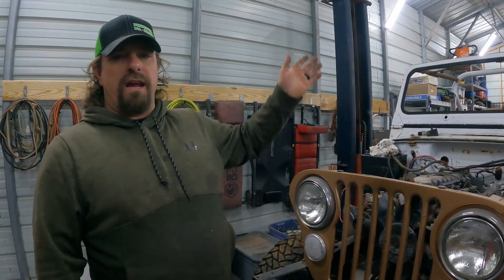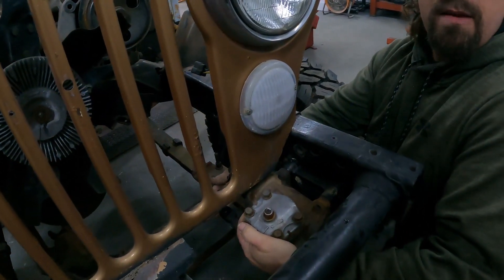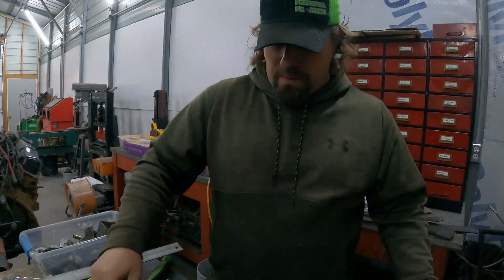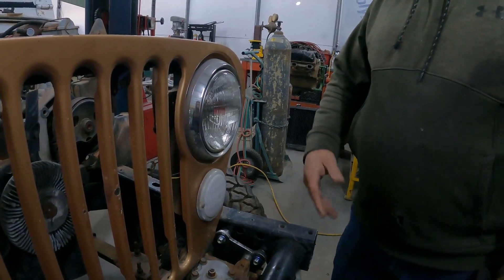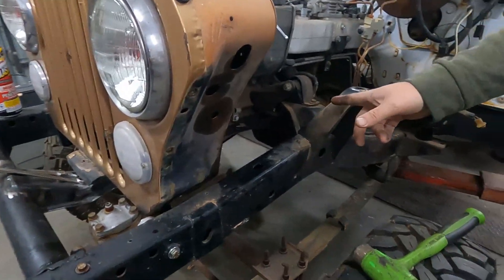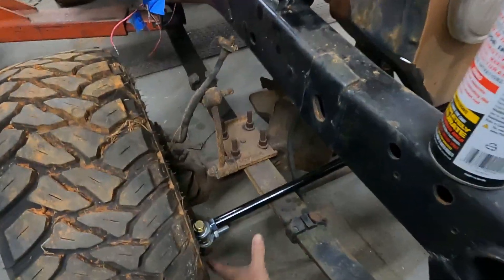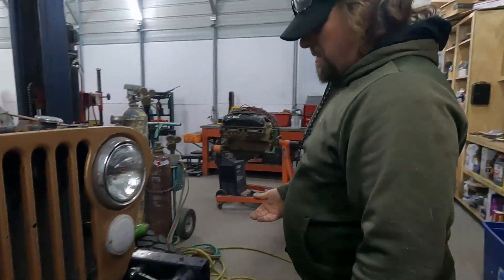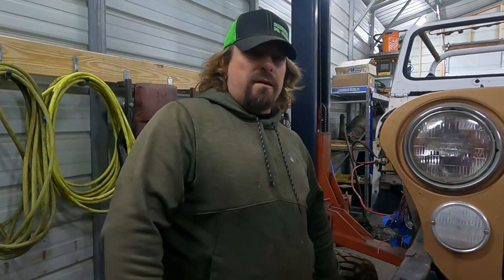Dana 30 CJ Axle Custom Fab High Steer - Budget Build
We’re still toiling away at “Piece of Jeep”. Once we finally piece it all together (pun intended), it will be worth every moment of frustration.

In this video we are tackling the steering challenges that come from having the unique combination of an 84 CJ7 grille, axles, and steering box; a 91 YJ frame (which moves the placement of the steering box and moves the springs outward; and a "free" 4" lift kit in the form of a spring-over conversion! All of these parts would do what they are intended to, but there is no "off-the-shelf" link to make them all work together.

The first step is to fabricate a bracket for the steering box to move it down and back to obtain the clearance necessary for the grille, leaf springs, and frame.

The next step is to fabricate a custom high-steer set up in order to allow the drag link to clear the leaf spring on the passenger side where the drag link attaches to the knuckle.

The goal is to make these modifications while maintaining as much ground clearance, and minimizing bump steer as much as possible.

Hang in there folks, this project is a test of our patience, determination, and ingenuity!

Our Filming Setup:
Go Pro